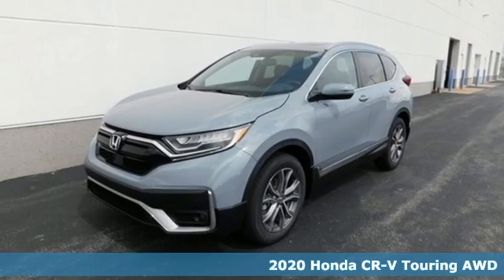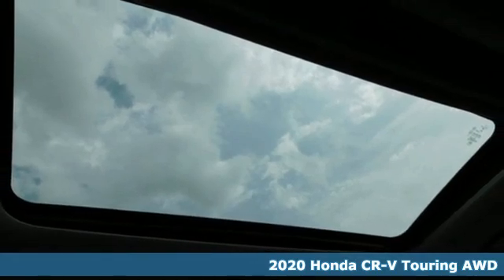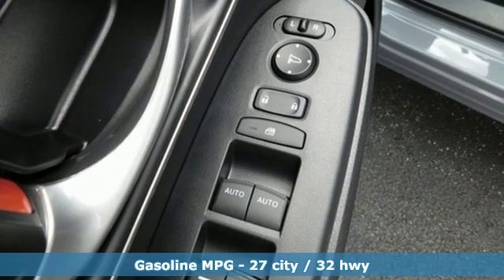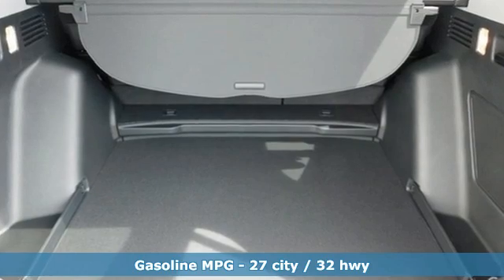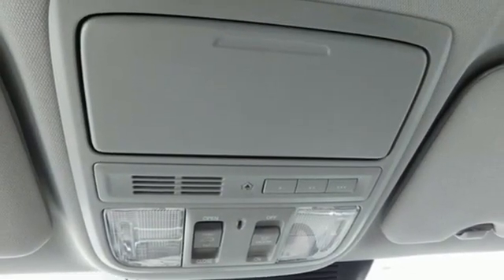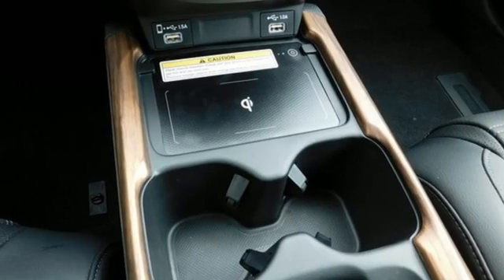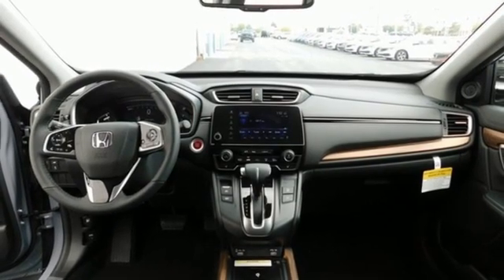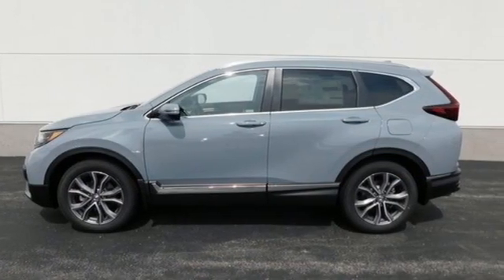New 2020 Honda CR-V Bowling Green OH Perrysburg, OH #20798 - SOLD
Year: 2020
Make: Honda
Model: CR-V
Trim: Touring
Engine: 1.5L I4 DOHC 16V
Transmission: CVT
Color: Gray
Interior: black
Stock #: 20798
VIN: 2HKRW2H95LH669361

Address:
1019 N Main St